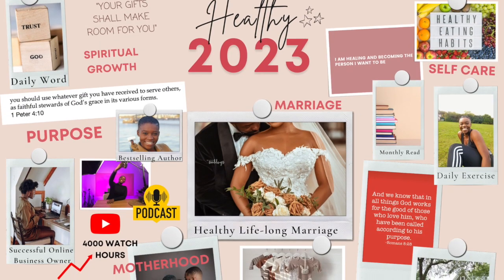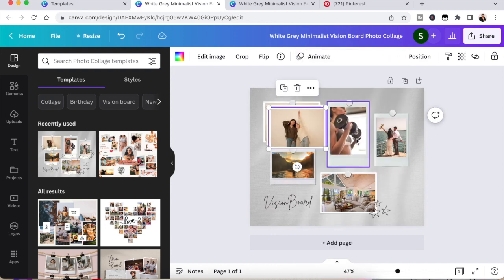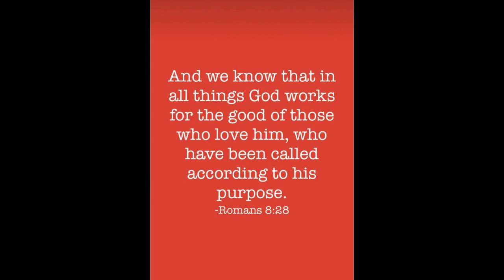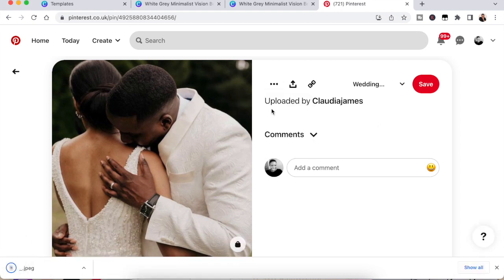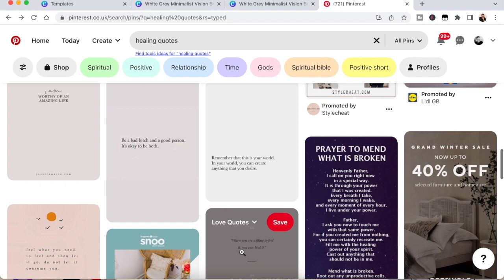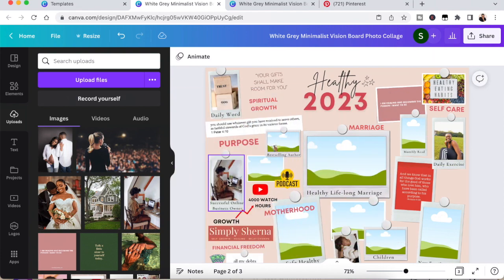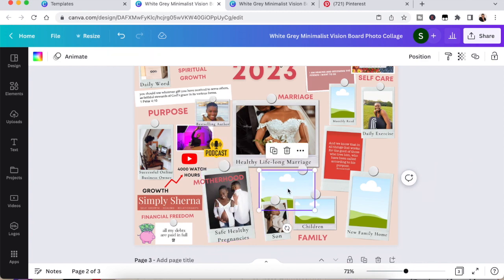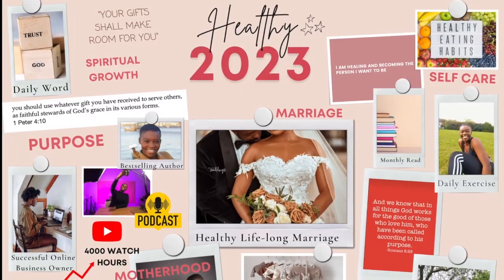how to make a DIGITAL VISION BOARD (in less than 10 minutes)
How to make a DIGITAL VISION BOARD (in less than 10 minutes). In this video I walk you through step by step using Canva how to make a digital vision board in less than 10 minutes.